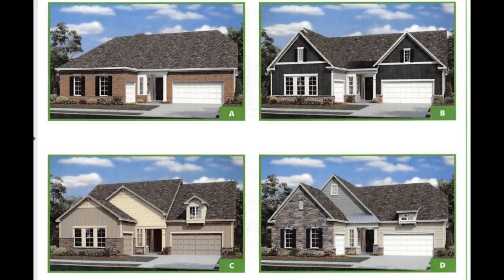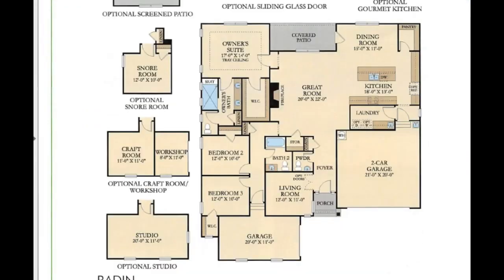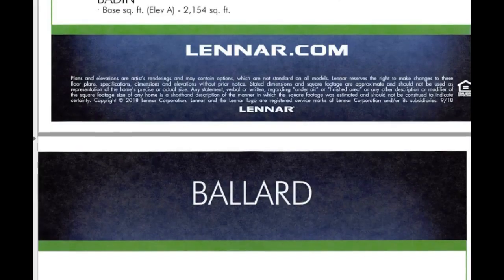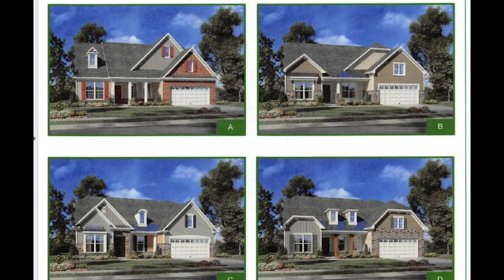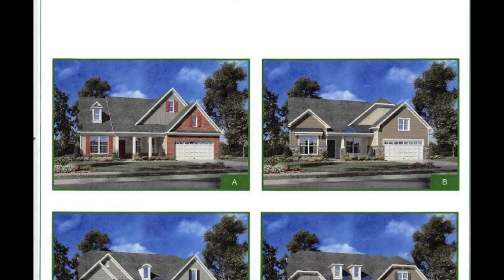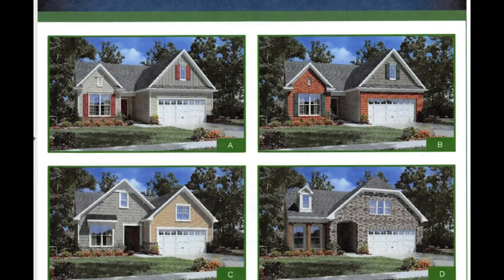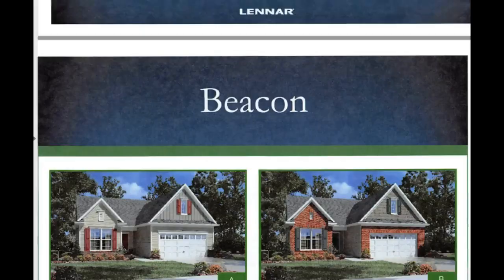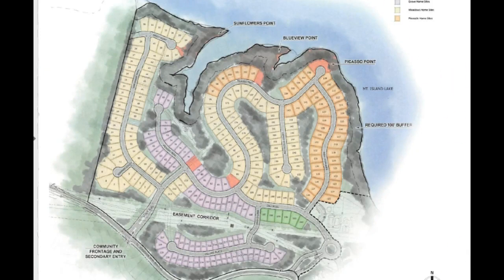3 Floor Plans and a Map You Need To Know About IMAGERY Today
to see Current Listings of Imagery on Mountain Island Lake 55+ Active Adult homes for sale near the Charlotte NC metro area (better than Zillow or Redfin). In this video, get to know the BLISS and BEACON floor plans in the Grove section, the FAIRVIEW and FELICITY ranch and 1.5 story new construction plans for the Meadows home sites, and the new BADIN and BALLARD floor plans, which have some great features like a Snore Room option, a 3 car garage which could be built as an Art, Pottery, or Photography studio, or a Workshop-Craft room option; those fit on Pinnacle lots.

IMAGERY by Lennar Homes on Mtn Island Lake just outside of Charlotte in Mt Holly, and convenient to I485, Exit 16 Brookshire Blvd has new ranch style floor plans which you'll see in this exclusive Roger Holloway YouTube video. Ever go up to Denver NC's Trilogy Lake Norman on NC-16? You passed over a body of water known as Mountain Island Lake. The next right turn on Horseshoe Bend Beach Road takes you to Imagery by Lennar, the newest Active Adult 55+ development in Charlotte and the only waterfront, water view ranch living 55 and better place where you learn the Art of Active Adult living.

Roger Holloway is your New Home Construction Specialist REALTOR® from ProStead Realty and wants to help you all the way from purchase to closing on your IMAGERY Mount Holly NC home. Plus, it costs you no more to have a REALTOR® and you do not save money by not having a real estate agent, as the builder does not give you a discount for not having an agent. Plus, many of you have seen my Imagery YouTube videos and have learned about the best retirement communities in Charlotte NC through my popular YouTube real estate video channel, so hire me to serve you. And check out @RogerHollowayHomes on Facebook and share, please. Subscribe to my Roger Holloway YouTube channel and ring the Bell to be notified about IMAGERY 55+ Living in Charlotte NC from Lennar Homes as well as Trilogy Lake Norman, Cresswind Charlotte by Kolter, Del Webb Carolina Orchards, and Lennar Tree Tops.